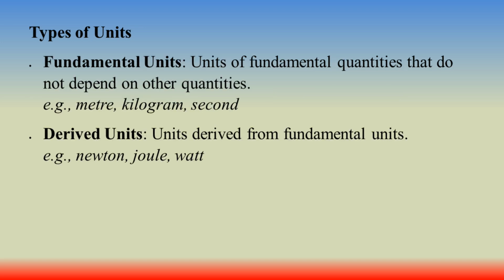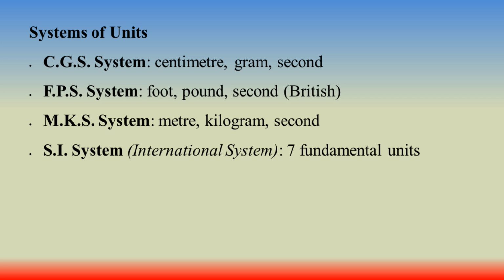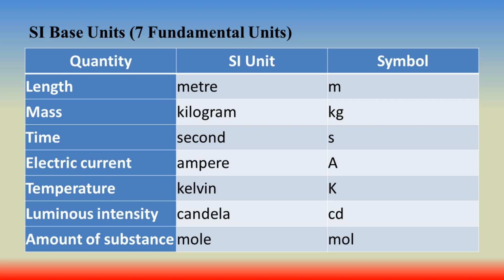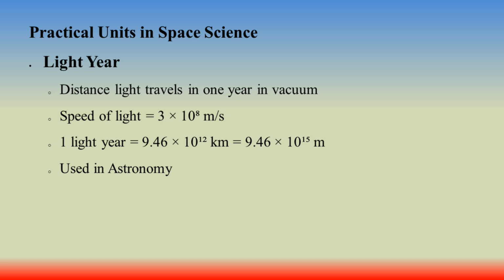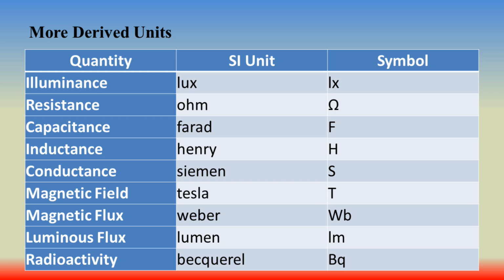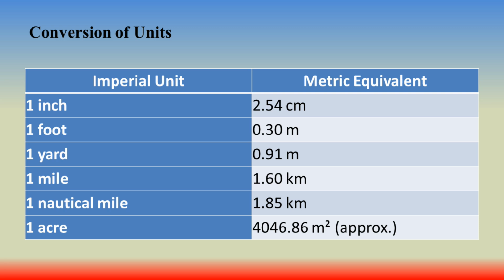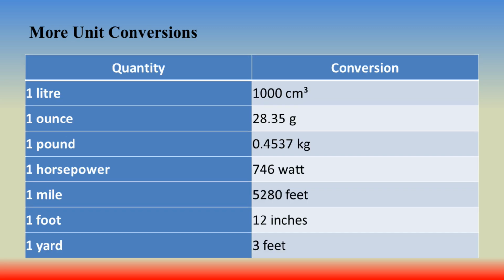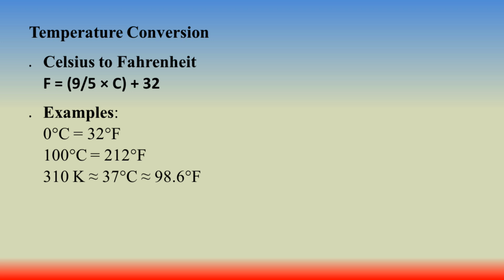001_Units & Measurements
Units & Measurements
Today we are going to begin our journey into the world of physics with a foundational topic: Units and Measurements.
Understanding this topic is critical—it’s the language of science and the basis of all physical calculations.
What is a Unit?
A unit is a standard quantity used to express a physical quantity. It gives meaning to measurements. For example, when we say someone is 170 tall—what does that mean unless we specify centimetres or inches?
So, units are essential to provide clarity and consistency in communication and calculations.
Types of Units
Units can be broadly categorized into two types:
1. Fundamental units – These are the basic units that are not dependent on any other quantity. For example, metre for length, second for time.
2. Derived units – These are formed by combining fundamental units. For instance, velocity is metres per second (m/s), and force is newton (kg·m/s²).
Over time, scientists developed various systems of measurement. The main systems are:
• C.G.S. system: based on centimetre, gram, and second
• F.P.S. system: used mainly in the British system, uses foot, pound, second
• M.K.S. system: metre, kilogram, second
Today, the globally accepted system is the S.I. system or the International System of Units, which builds upon the M.K.S. system.
SI Base Units
The S.I. system defines seven fundamental units, each for a basic physical quantity:
• Length → metre (m)
• Luminous intensity → candela (cd)
• Amount of substance → mole (mol)
These units form the building blocks for all other measurements in science.
Practical Units in Space Science
Let’s move to a more astronomical context. In space science, distances are incredibly vast. So we use a practical unit called the light year.
A light year is the distance light travels in one year in a vacuum. Since light moves at a speed of 3 × 10⁸ m/s,
1 light year ≈ 9.46 × 10¹⁵ metres.
It’s important to remember: this is a unit of distance, not time.
Derived Quantities & Their SI Units
Now let’s look at commonly used derived physical quantities and their SI units.
• Force → newton (N)
• Work or Energy → joule (J)
• Pressure → pascal (Pa)
• Power → watt (W)
• Potential difference → volt (V)
• Frequency → hertz (Hz)
Each of these can be derived from combinations of fundamental units.
More Derived Units
Some additional derived quantities include:
• Resistance → ohm (Ω)
• Capacitance → farad (F)
• Inductance → henry (H)
• Magnetic field → tesla (T)
• Magnetic flux → weber (Wb)
• Radioactivity → becquerel (Bq)
All of these are based on the SI system and help describe various physical phenomena.
Sometimes we need to convert units between different systems, especially from imperial to metric.
Here are a few examples:
• 1 inch = 2.54 cm
• 1 foot = 0.30 m
• 1 yard = 0.91 m
• 1 mile = 1.60 km
• 1 nautical mile = 1.85 km
Knowing these conversions is especially useful in engineering, aviation, and navigation.
More Unit Conversions
Here are more conversions for quantities like mass and power:
• 1 litre = 1000 cm³
• 1 ounce = 28.35 g
• 1 pound = 0.4537 kg
• 1 horsepower = 746 watts
Also, keep in mind some relationships:
• 1 yard = 3 feet
• 1 foot = 12 inches
• 1 mile = 5280 feet
Understanding these makes it easier to switch between unit systems.
Temperature Conversion
We often deal with temperature scales.
To convert from Celsius to Fahrenheit, use the formula:
F = (9/5 × C) + 32
For example:
• 0°C = 32°F
• 100°C = 212°F
Also note:
310 K (Kelvin) is about 37°C, which is roughly normal human body temperature.
Summary
To summarise:
• Units are essential to measurement and scientific communication.
• The S.I. system is globally accepted and based on 7 fundamental units.
• Derived units are built from these fundamentals.
• Practical units like light years and proper conversions are vital in real-world applications.